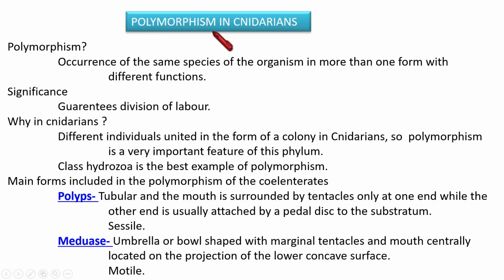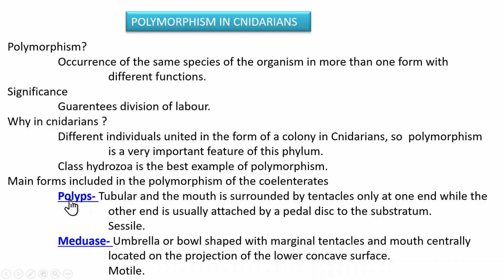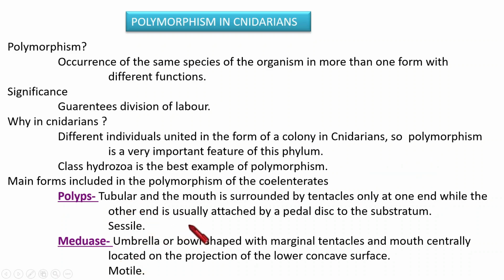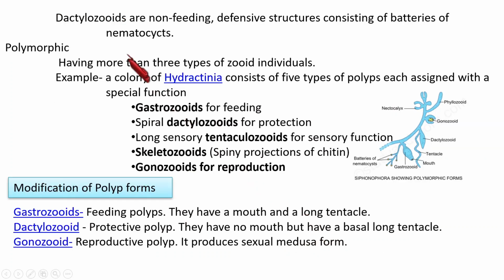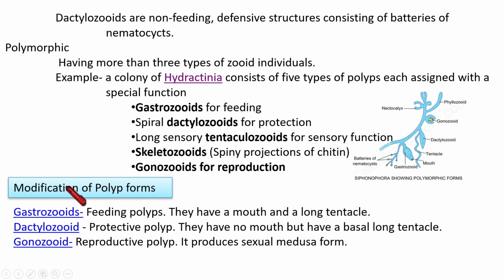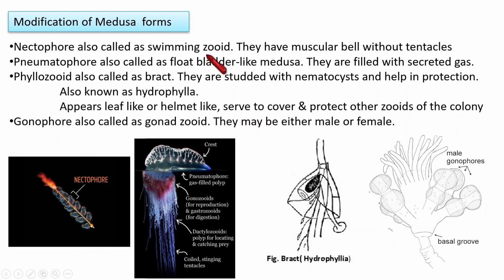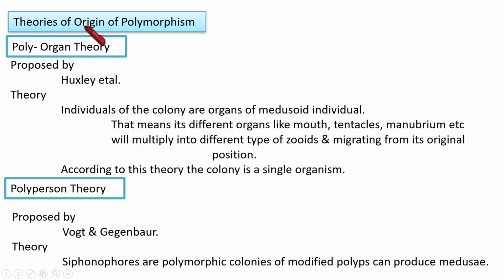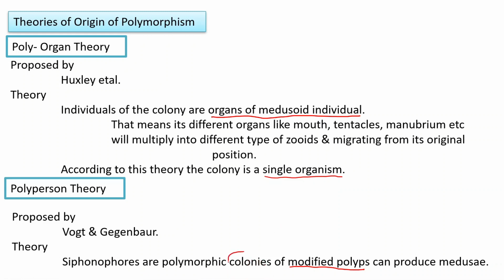POLYMORPHISM IN CNIDARIANS | MSc Zoology | SEM 4 | Dr.Rani.S.Dharan